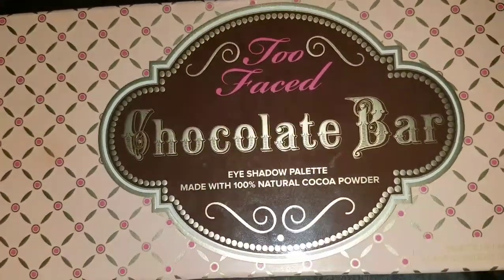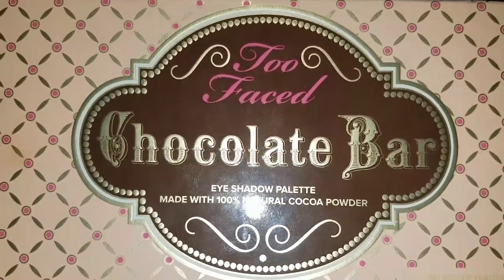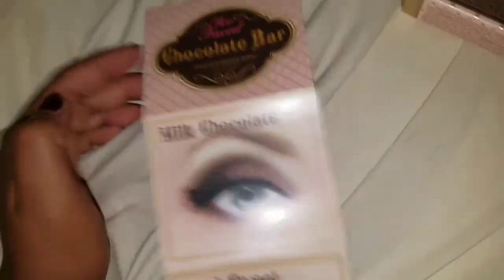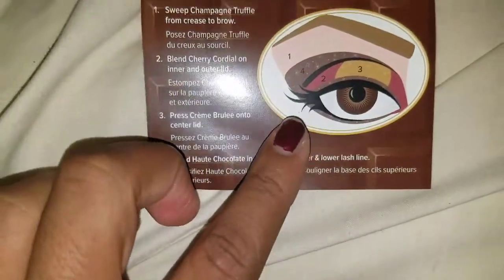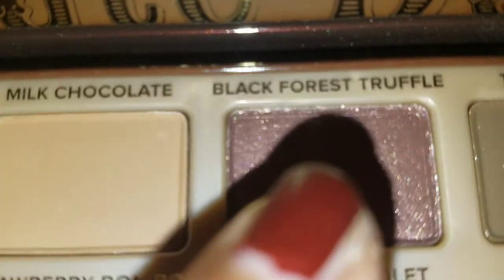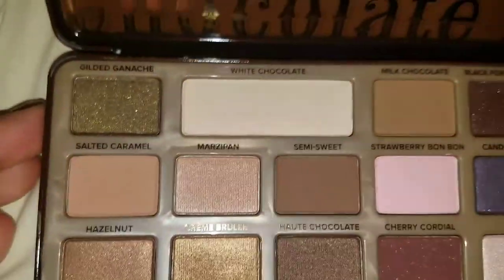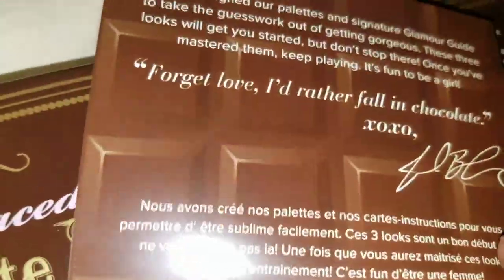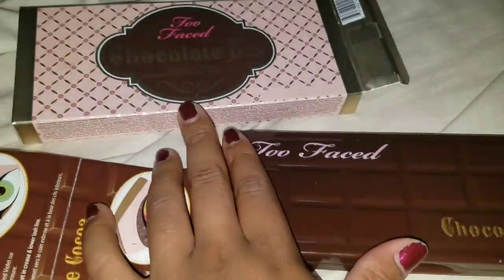Unboxing of the TOO FACED CHOCLATE BAR PALLETTE